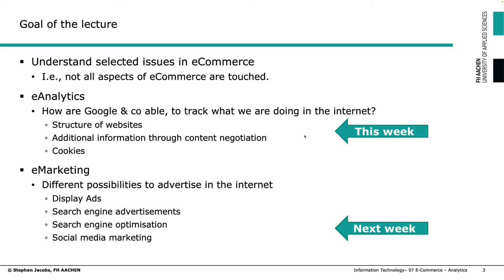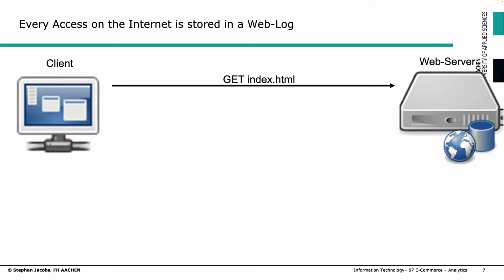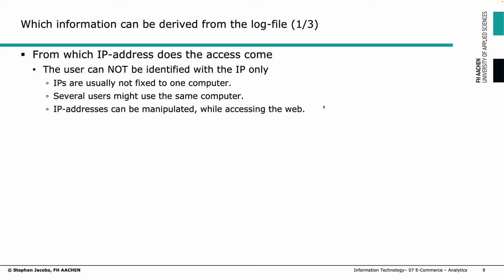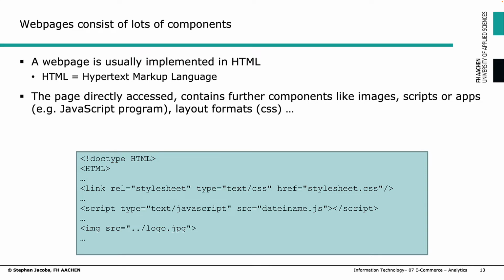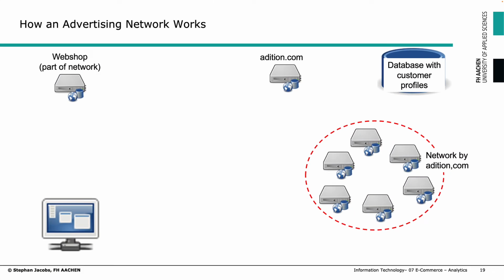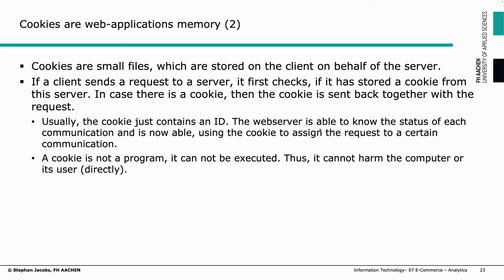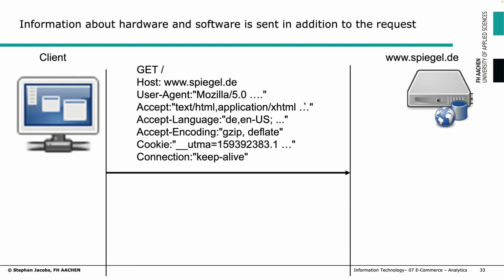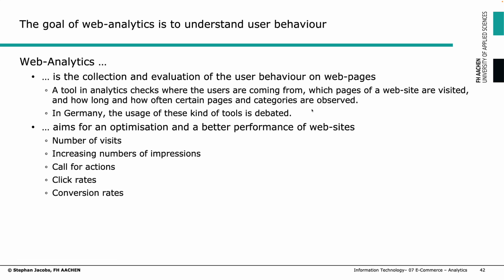07 E-Commerce Analytics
Table of Contents:
00:00 - E-Commerce Analytics
01:20 - Personalized Advertisments
02:32 - Customer Journey
05:30 - GET request and Web-Log
10:46 - Information gained from the log-file
15:54 - Touch points based on the log-file
16:51 - Webpages consist of many components
22:31 - Advertisment Networks
25:28 - Customer Journey again ...
26:29 - Cookies
31:40 - Cookies can be switched off – but what is the consequence?
32:26 - Customer Jounrey and Cookies
33:07 - Canvas Fingerprinting
35:19 - Summary
36:30 - Marketing and Analytics